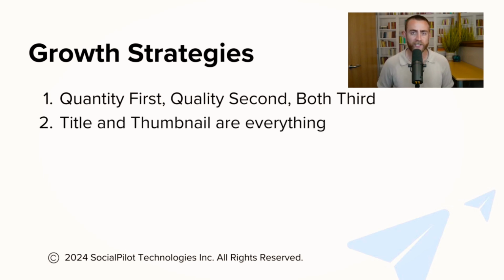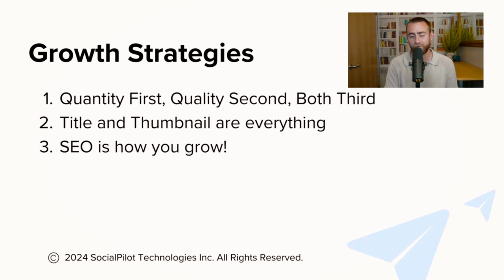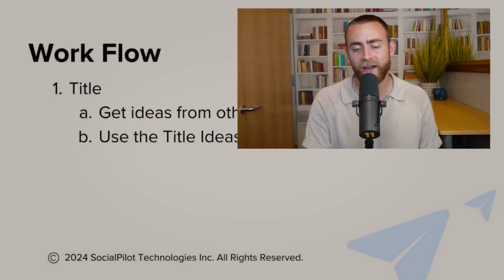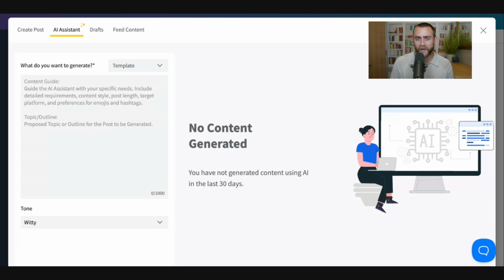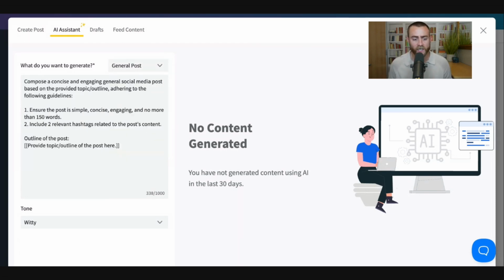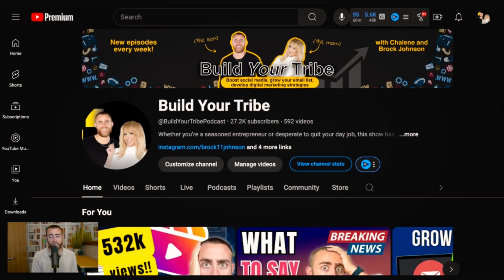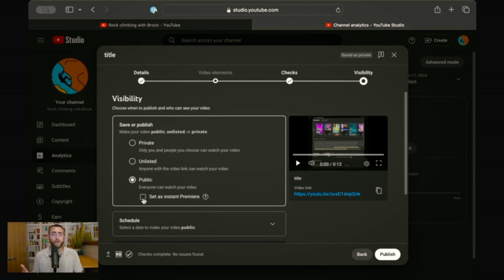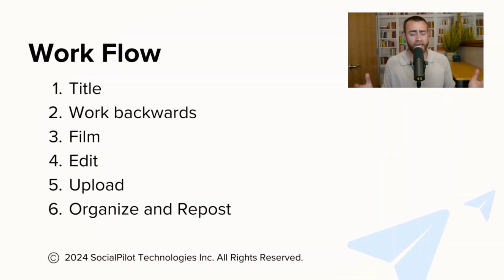Grow On YouTube FASTER with SocialPilot Masterclass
Wondering how to boost your YouTube presence? In this video, you’ll discover effective strategies that help you grow on youtube, monetize your channel and get started! We’ll cover essential growth tactics, streamline your content workflow, and help you schedule for success.

In this video, you’ll learn:

✨Youtube Growth Stratagies
✨Content Workflow
✨Scheduling for Success

Key Highlights:

Introductions - 0:00 to 00:58

Grow YouTube Channel - 00:59 to 01:43
Tip 1 - 01:44 to 04:43
Tip 2 -  04:44 to 06:32
Tip 3 - 06:33 to 07:56
Tip 4 - 07:57 to 09:40
Tip 5 - 09:41 to 10:21

Tip 1 - 10:22 to 13:16
Tip 2 - 13:17 to 20:23
Tip 3 - 20:24 to 25:10
Tip 4 - 25:11 to 28:46
Tip 5 - 28:47 to 31:44
Tip 6 - 31:45 to 34:42

Conclusion 34:43 to 35:18

Join us to unlock the secrets to a thriving YouTube channel!